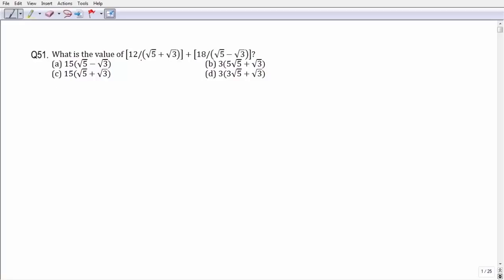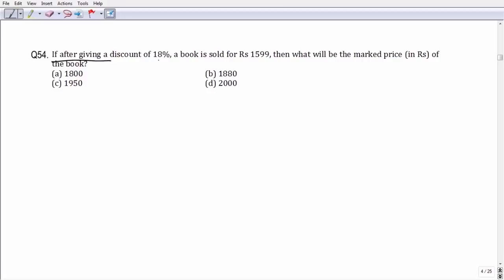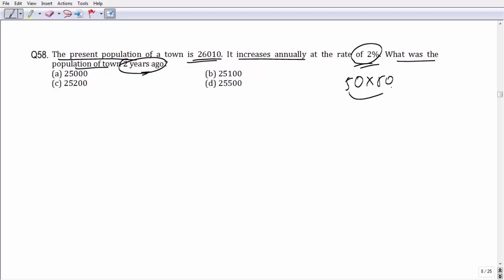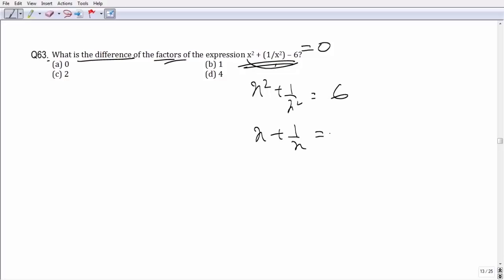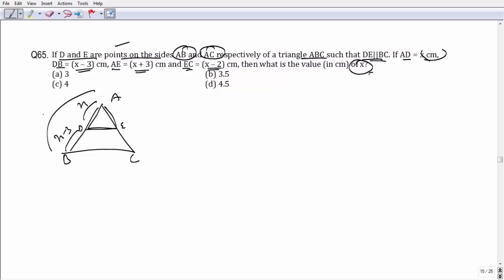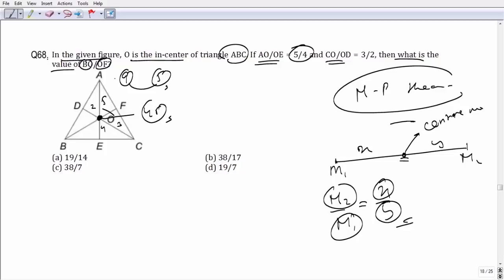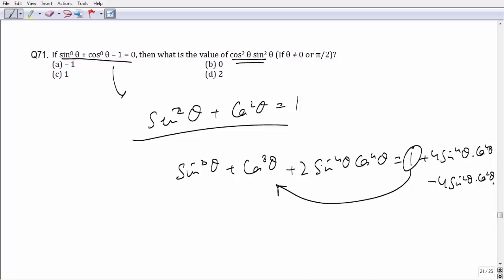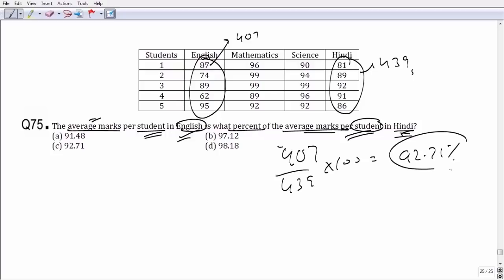All India Mock for SSC CGL Tier-1 VIDEO SOLUTIONS | Quantitative Aptitude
1.To buy Banking & SSC Latest Pattern Video Courses of Adda247 - at Online Streaming, SD Card or Tablet

2. Download Adda247 App (India's No.1 App for Bank & SSC Exams)

4. Get all updates on facebook, like us our facebook

5.